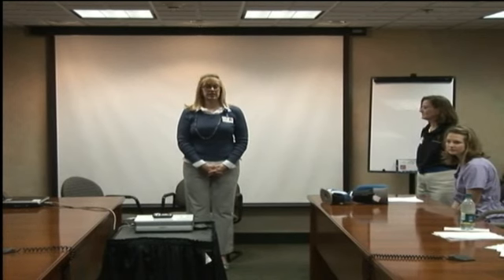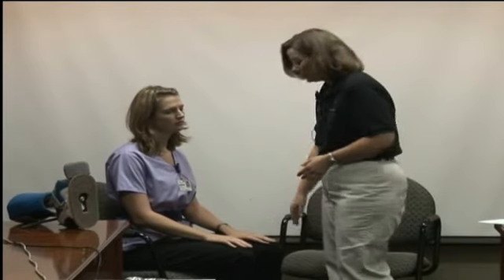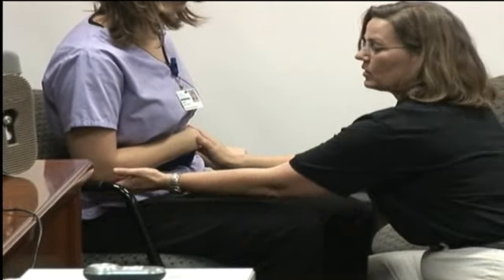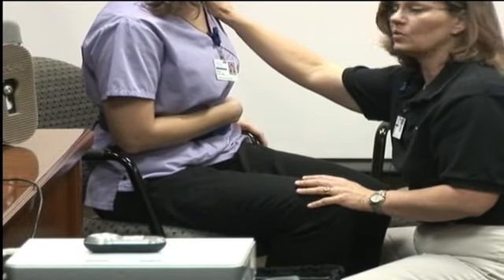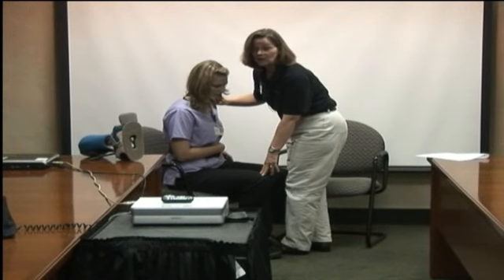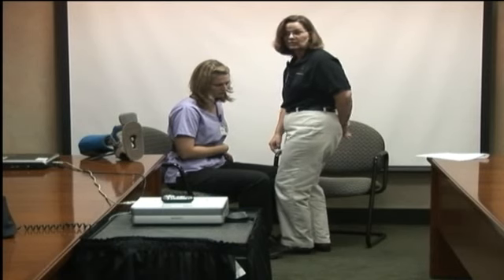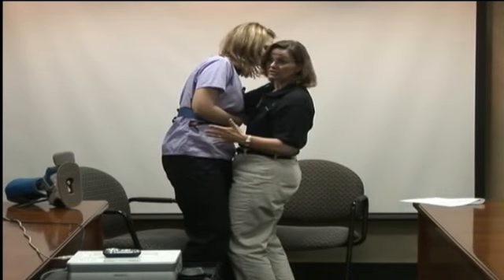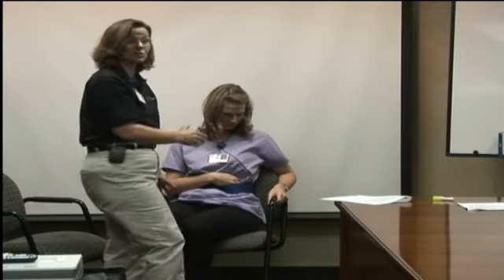How To: Rehab for a Stroke Victim -- Video Production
Step-by-step process of how to conduct rehab and care for a stroke victim/patient.